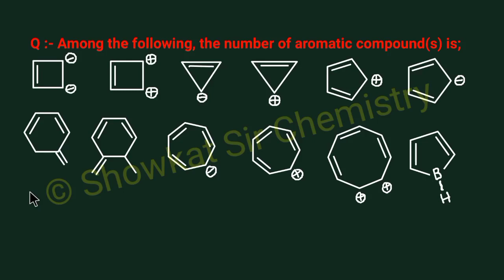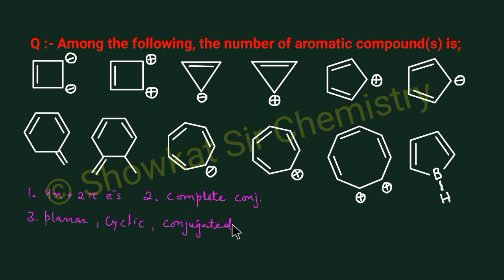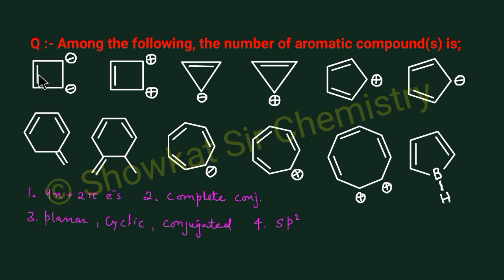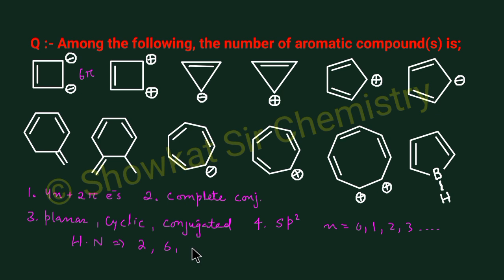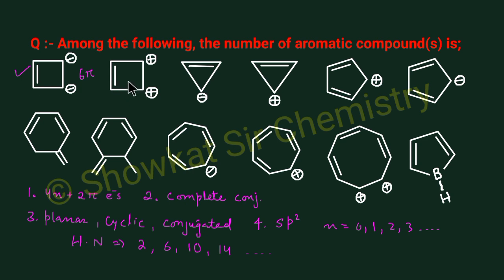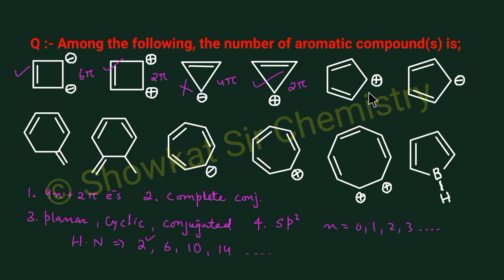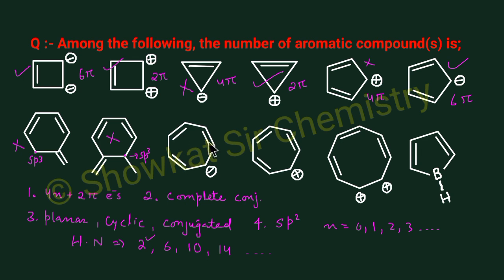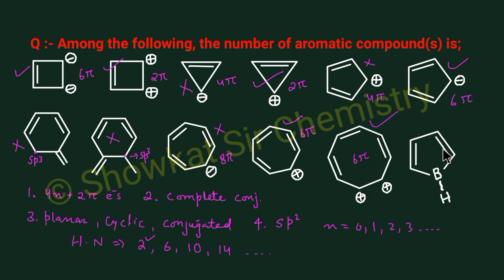Aromatic compounds Organic Chemistry 🔥 How to check which is aromatic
Aromatic compounds| How to check which is aromatic compound 🔥 Number of Aromatic compounds | Trick to check which is aromatic or not

Huckel's rule :- 1. 4n + 2π electrons 2. cyclic 3. planar 4. complete conjugation 5. Sp2 hybridized atoms

Among the following, the number of aromatic compound (s) is .